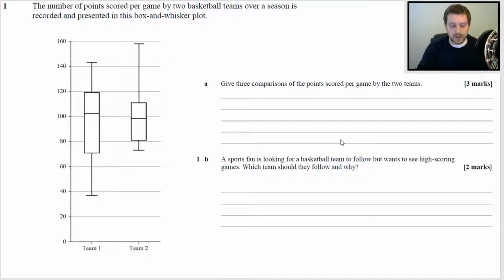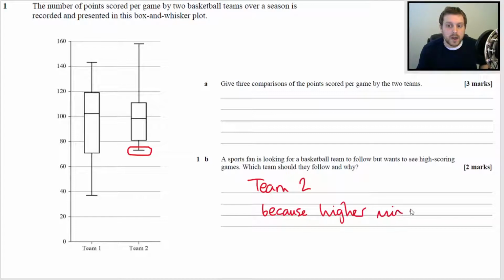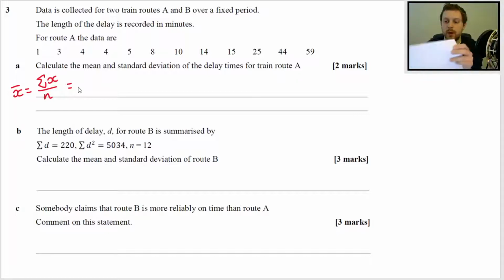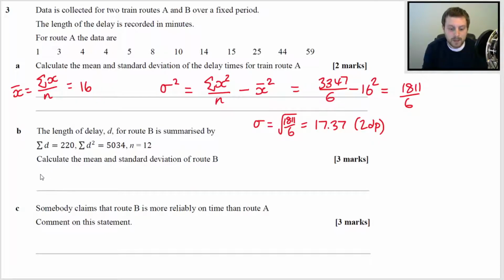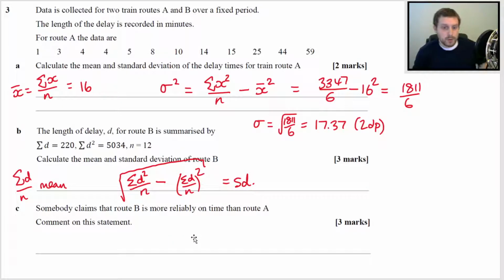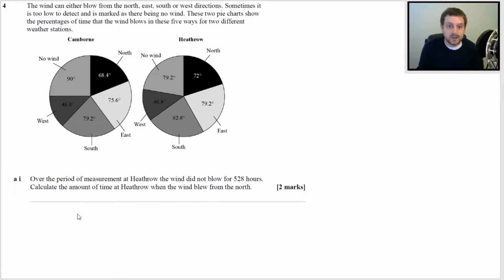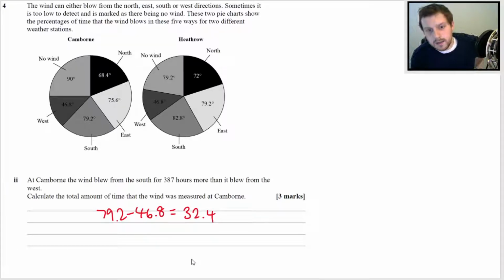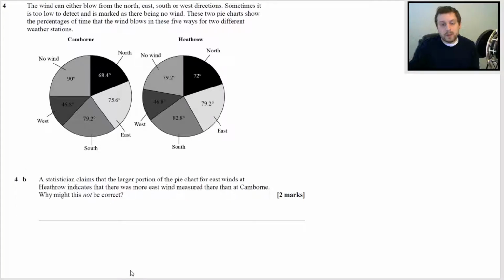Chapter 9 test feedback Q1-Q4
Timestamps
00:00 introduction
00:27 Q1
01:47 Q2
01:54 Q3
05:54 Q4